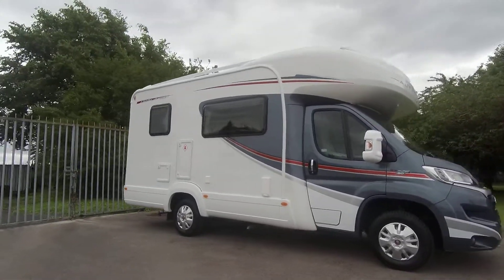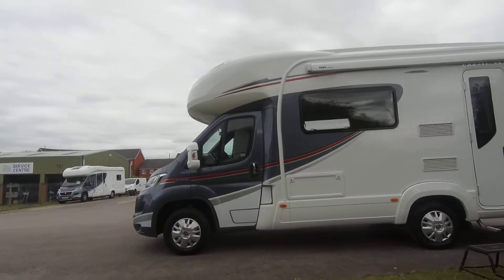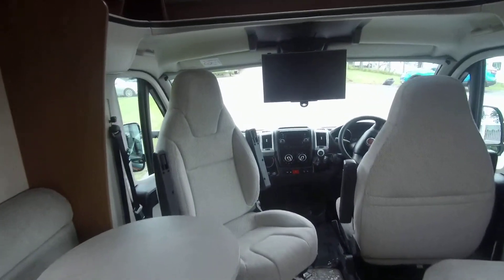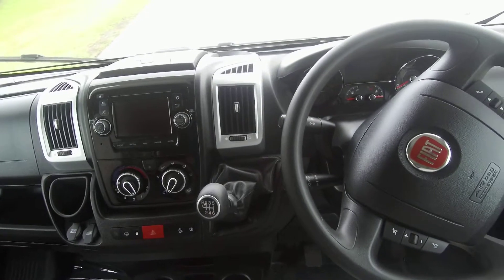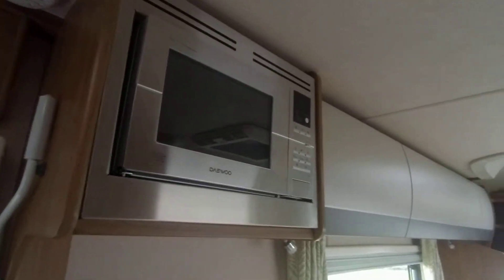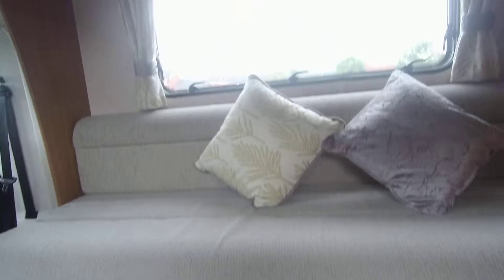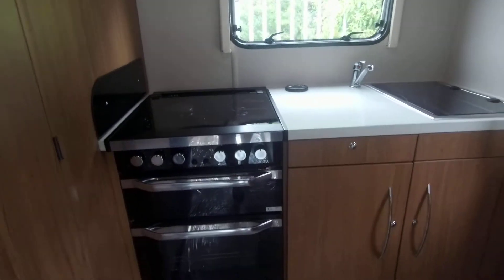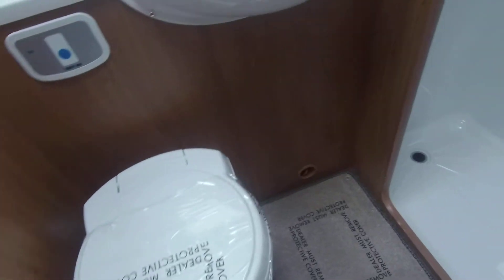Auto-Trail Imala 615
This Auto-Trail Imala 615 is built on a Fiat Ducato2.3 litre 130 bhp multijet 2 engine and is a 6-speed manual transmission and is excellent throughout. Small but perfectly formed, this super-compact 615 majors on simplicity in an uncluttered, open-plan layout which provides a roomy lounge,generous double bed via the long facing lounge seats, corner washroom and WC with
separate shower cabinet and a well-equipped end kitchen. It has a comfortable and cosy living space and is perfect for couples who want a refined, manoeuvrable, go-anywhere motorhome for weekends and longer trips. Externally this Auto-Trail Imala 615 comes with; roll-out awning, thule habitation step, reversing camera and status tv aerial, and on board there is an Dometic air-conditioning unit making this a comfortble motorhome for all weathers ! An early viewing is recommended.